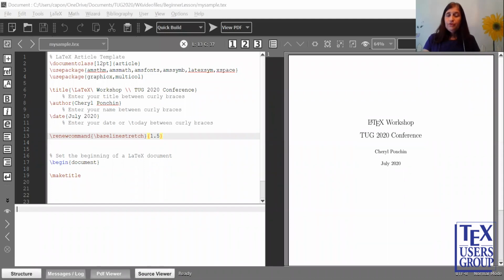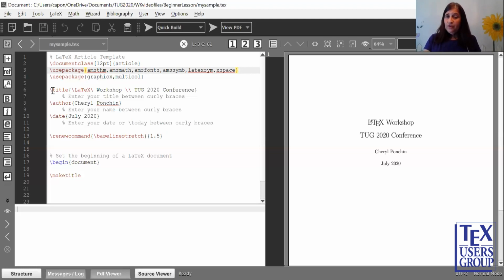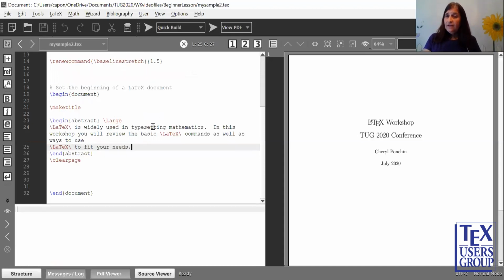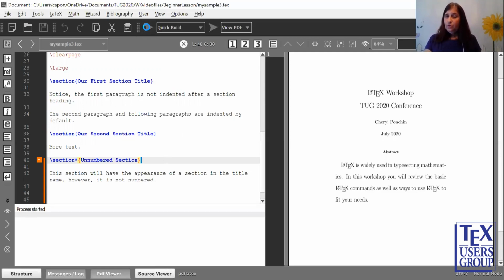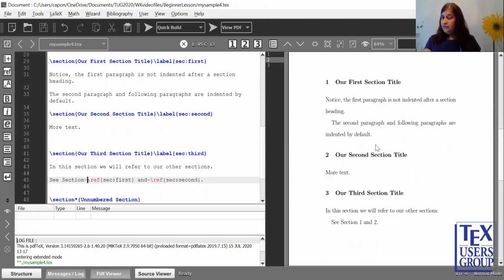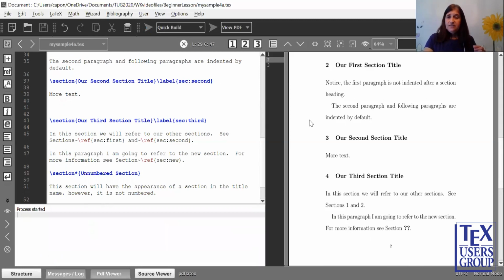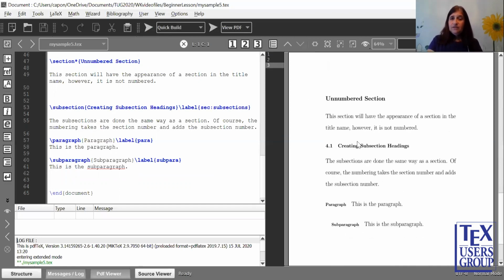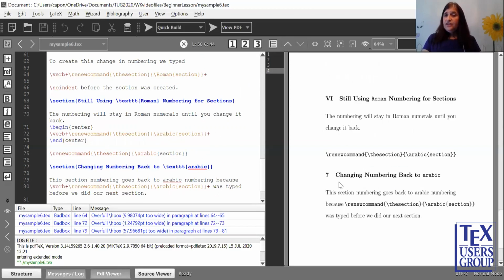TUG 2020 — Sue DeMeritt & Cheryl Ponchin — Beginning LaTeX Workshop — Lesson 1: Compile a LateX file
How to compile a LaTeX file.